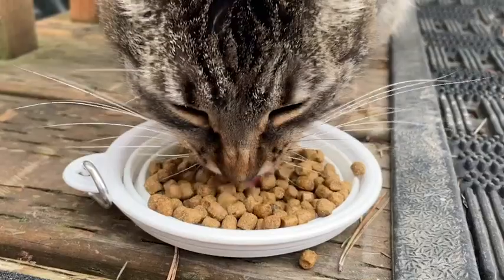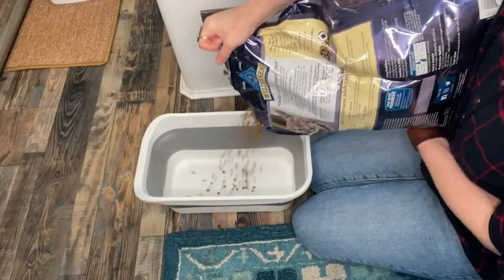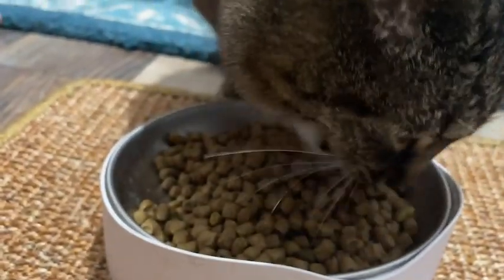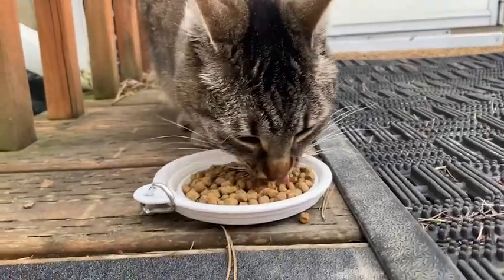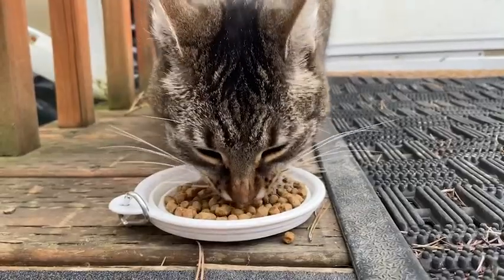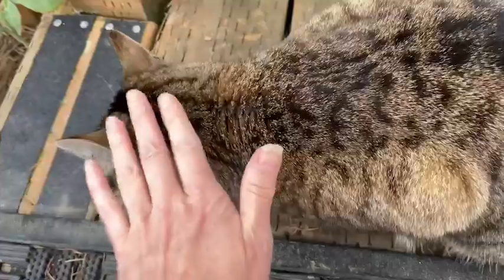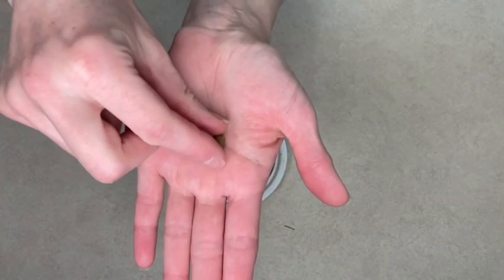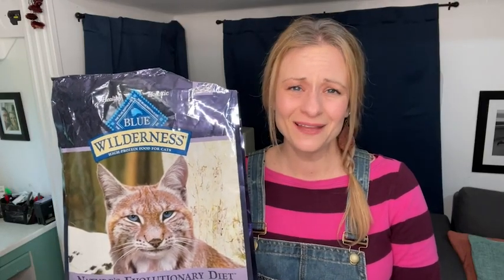Blue Buffalo Wilderness Cat Food | Our Point Of View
Check Our New Website For Amazing Deals!

REAL CHICKEN IS THE FIRST INGREDIENT: BLUE Wilderness dry cat food is made to unleash your cat’s wild side with high quality deboned chicken to satisfy their carnivorous cravings and maintain lean muscle
GRAIN FREE FOR SENSITIVE STOMACHS: Treat your cat to the finest natural ingredients with a dry cat food made without chicken or poultry by-product meals, corn, wheat, soy or preservatives
THE PERFECT BALANCE OF FLAVOR AND NUTRITION: Omega-3 & 6 fatty acids help promote a shiny coat and healthy skin, while carefully balanced calories from proteins and fat help maintain healthy body weight
CONTAINS IMMUNITY-BOOSTING LIFESOURCE BITS: LifeSource Bits contain a precise blend of antioxidants, vitamins and minerals to support immune system health, life stage needs and a healthy oxidative balance
NOURISHMENT IN EVERY BAG: Contains one 12-lb. bag of BLUE Wilderness High Protein Natural Dry Cat Food, Chicken Recipe